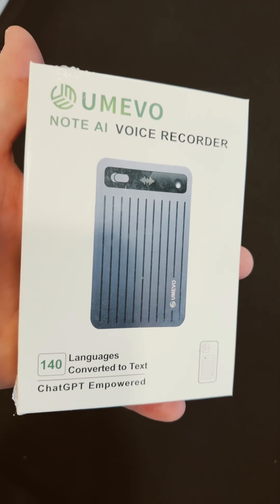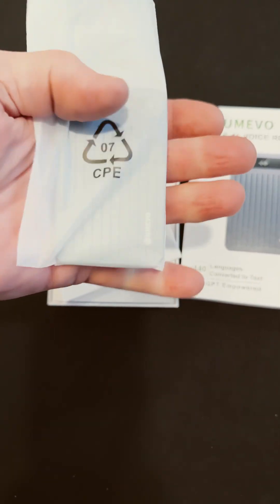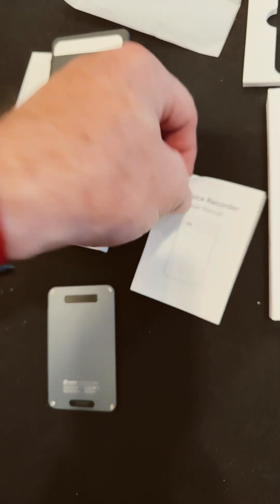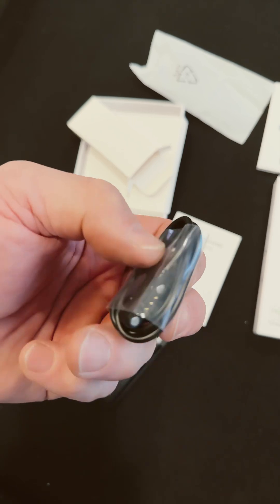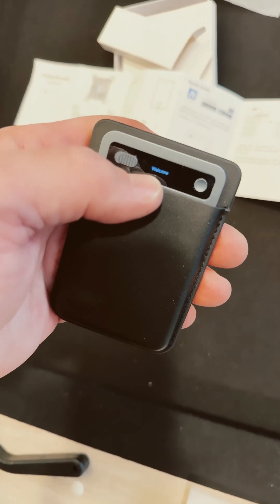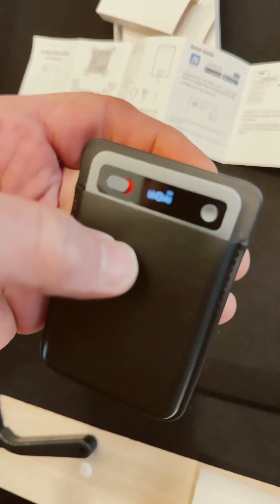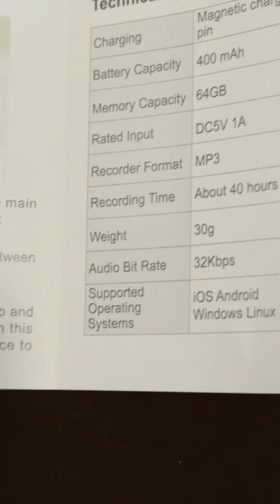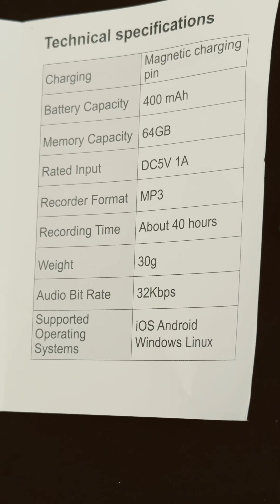AI Voice recorder UMEVO Note AI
UMEVO Note Plus - Magnetic AI Voice Recorder: HD Noise Reduction & Mobile AI Assistant | Voice Transcription & Summary Powered by ChatGPT